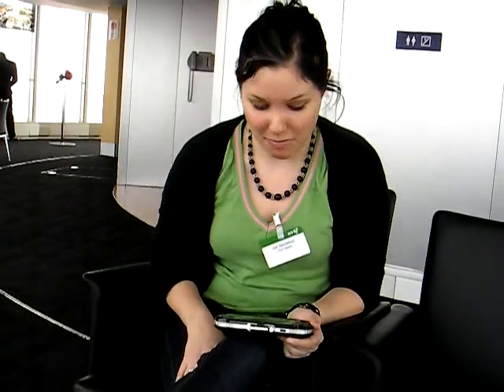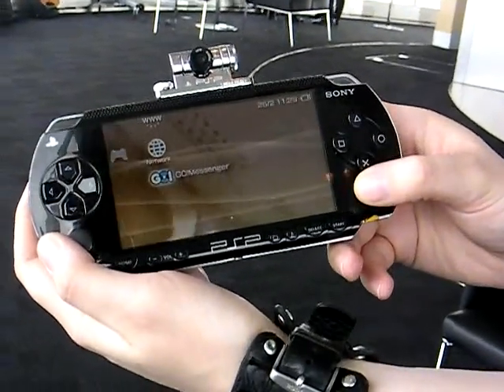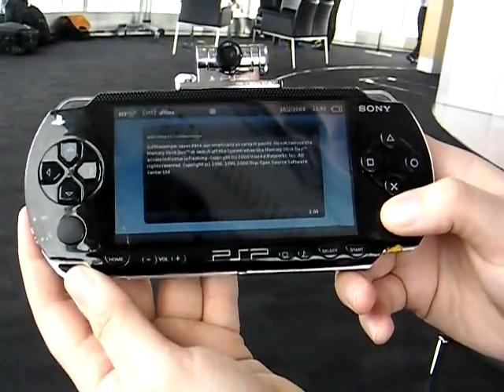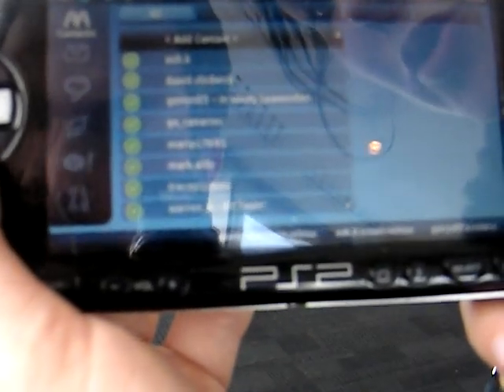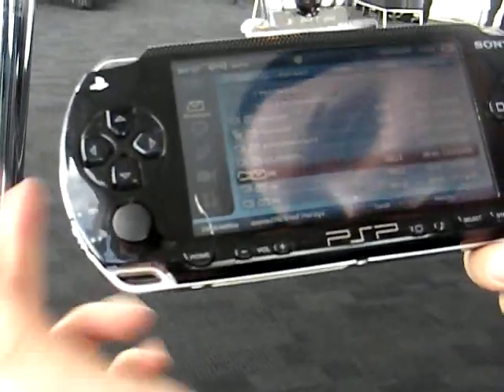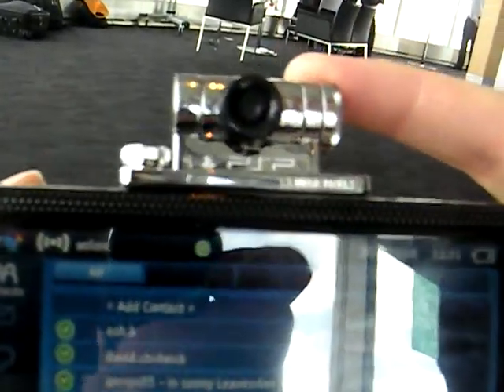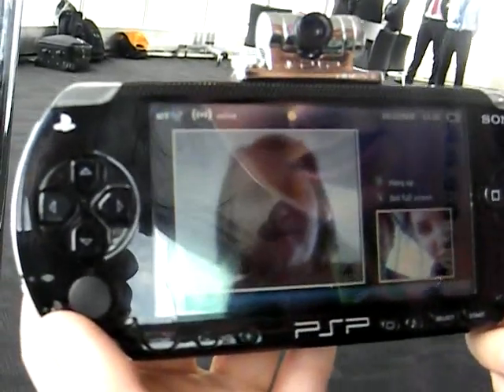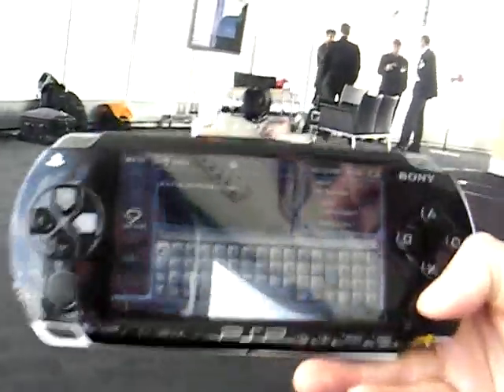Shiny Media looks at the Sony PSP BT Go!Messenger service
Kat from Shiny Media checks out the new video/voice/IM function from BT and Sony